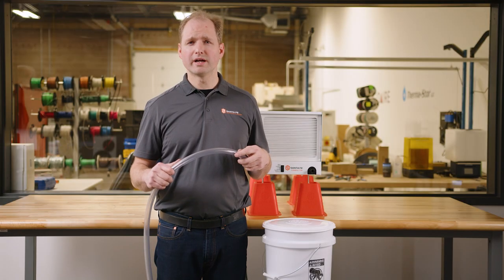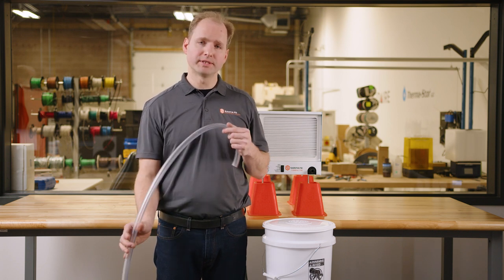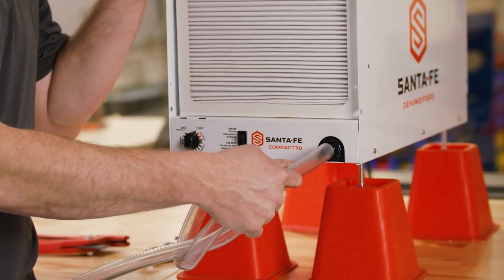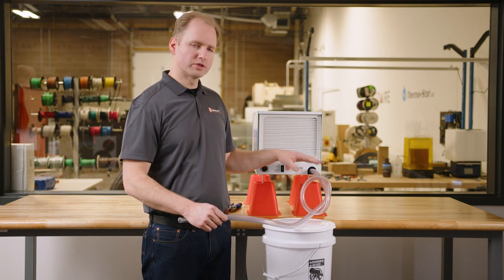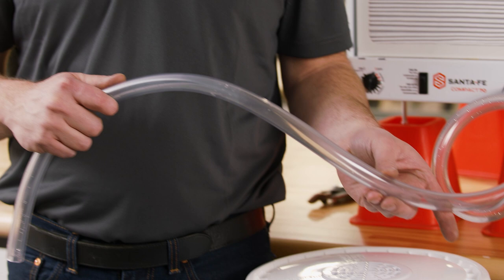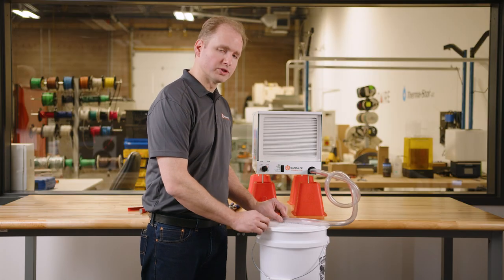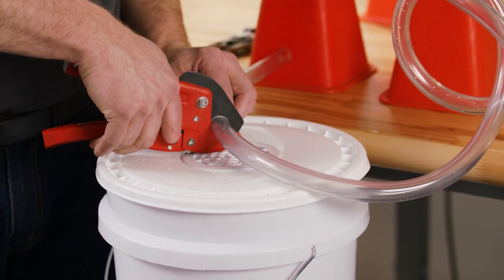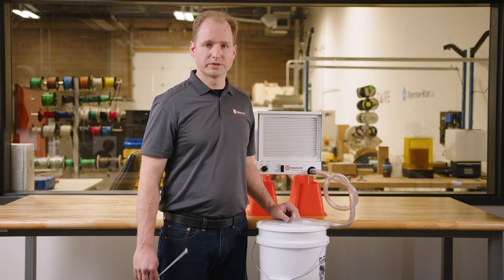Installing a Drain Trap on a Santa Fe Dehumidifier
Learn how to install a drain trap on a Santa Fe Dehumidifier.